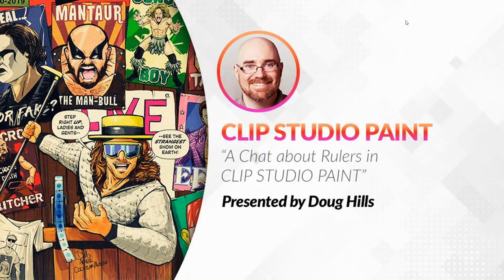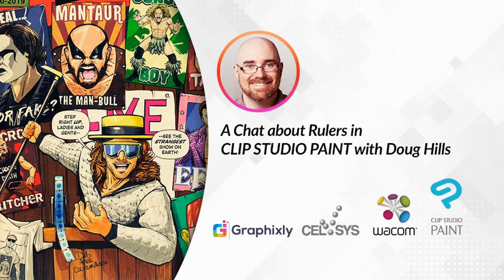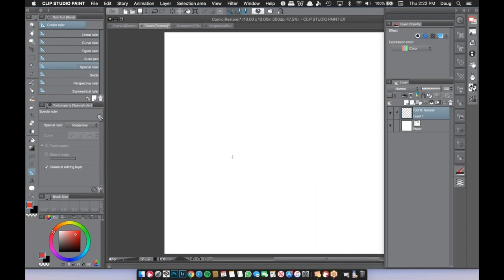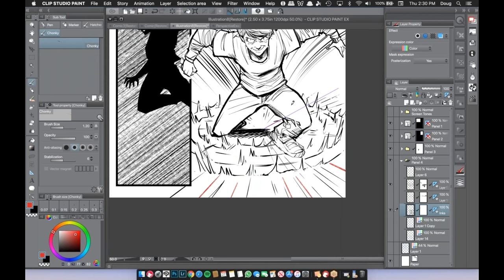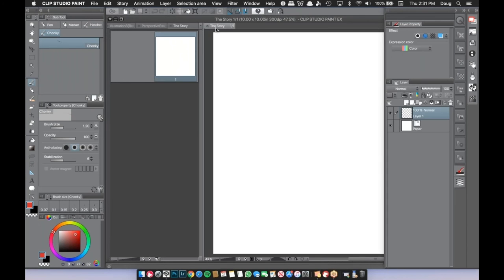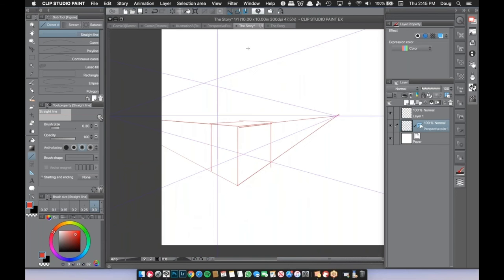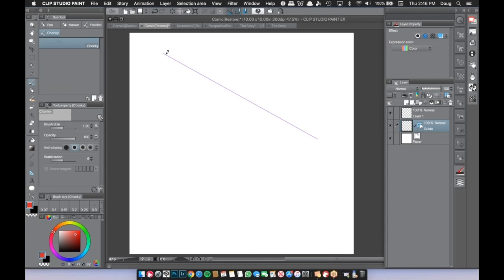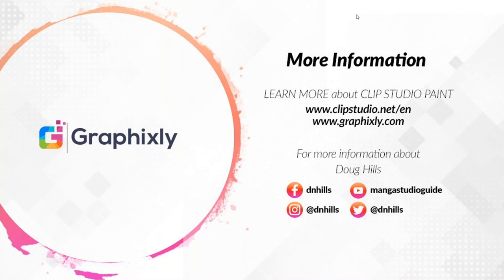Using Different Kinds of Rulers with Doug Hills (Webinar)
Doug Hills is a commercial artist, author, and CLIP STUDIO PAINT educator, currently residing in Upstate New York. He has been working for almost 20 years, with projects ranging from web-comics and comic books, to T-Shirt designs, storyboards, concept artwork, and more. He is the author of "Manga Studio For Dummies", as well as a series of tutorial videos on how new users can become familiar with Clip Studio Paint.

In this webinar, Doug discusses the various rulers that can be used in Clip Studio Paint, from simple (linear, curved, figure) to advanced (symmetry, focus, parallel, perspective). He demonstrates how he uses them when creating backgrounds, character designs and more.

A Q&A session with the participants of the live stream can be found at the end of the video.